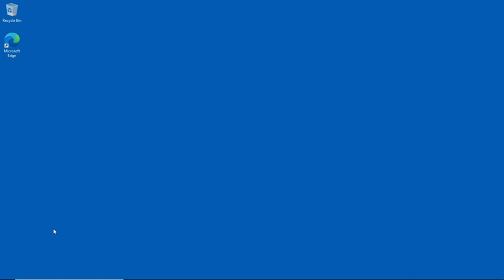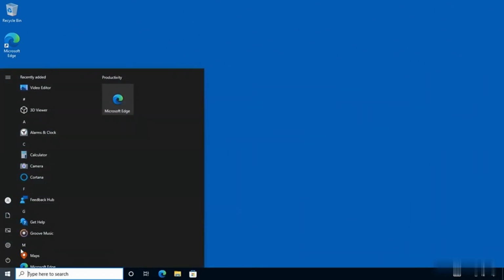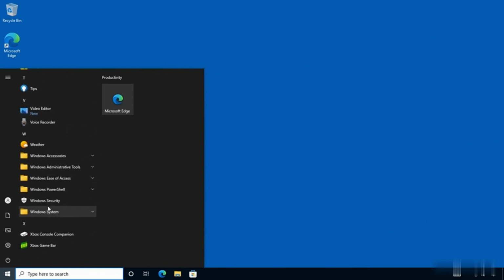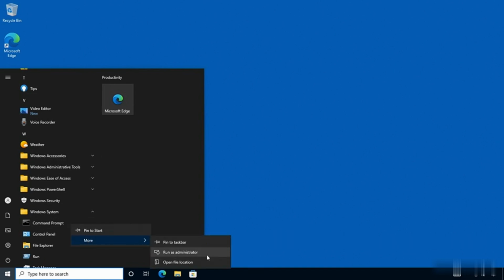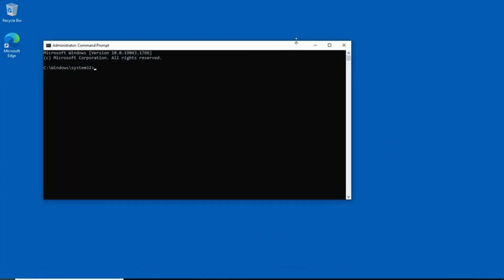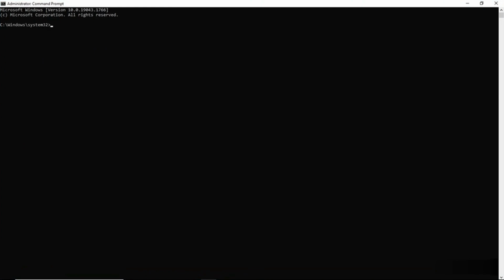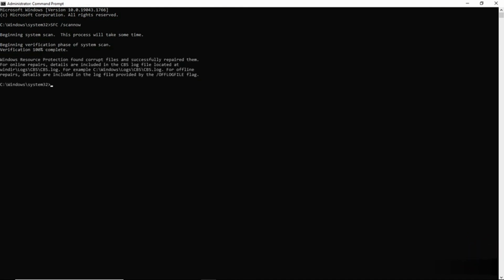How To Fix Outdated or Corrupt Windows Files via SFC | Windows 10 Advanced Troubleshooting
In this video, we’ll show you how to fix outdated or corrupt Windows files using the System File Checker (SFC) tool. Sometimes, Windows system files can get damaged or run outdated versions, causing issues with your computer’s performance. SFC is a built-in tool that scans your system files, detects any problems, and automatically repairs them to keep your PC running smoothly.

Follow along as we guide you step-by-step on how to run SFC from an elevated command prompt. You'll learn how to check for file corruption, repair broken files, and ensure your Windows 10 system is up to date and functioning properly. This simple fix can resolve many common Windows issues and improve overall performance!